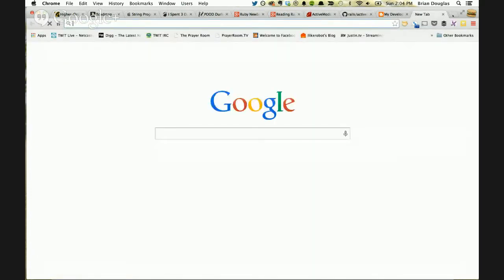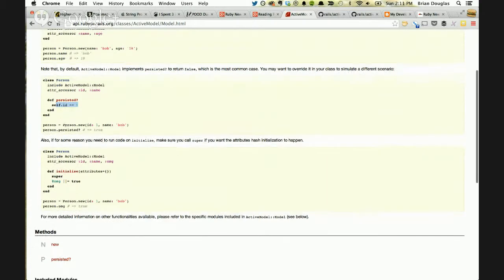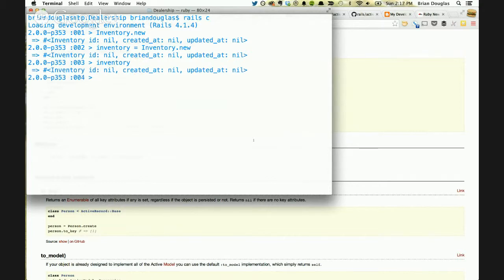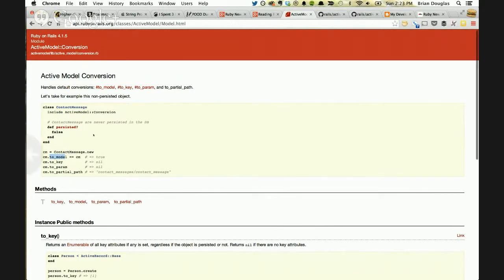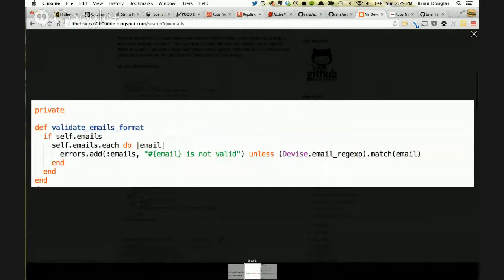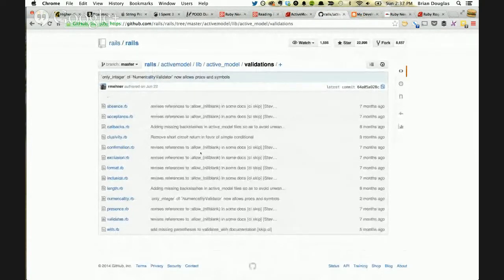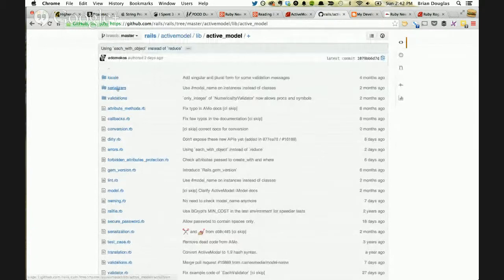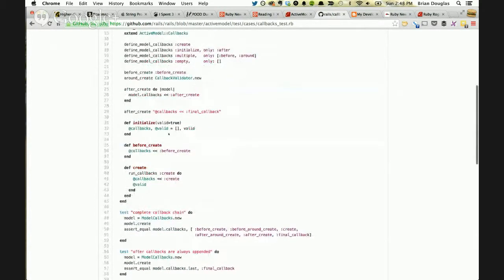Reading Rails: Active Model Library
We spend some time reading through the Ruby Enumerable library. No prerequisites are needed to join.